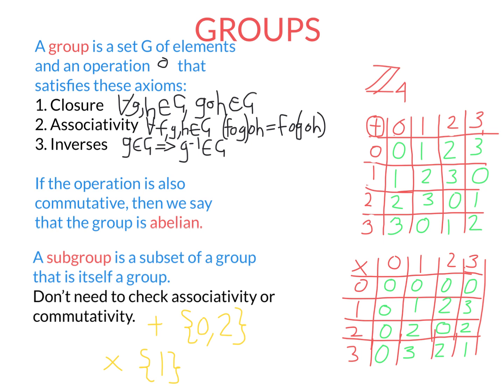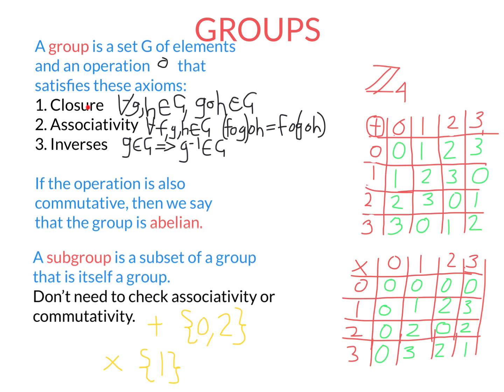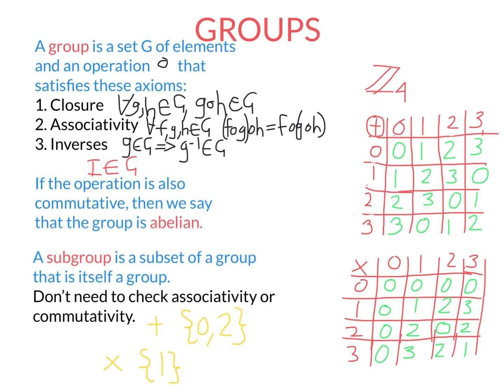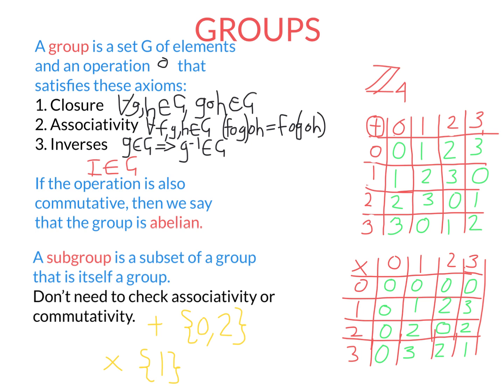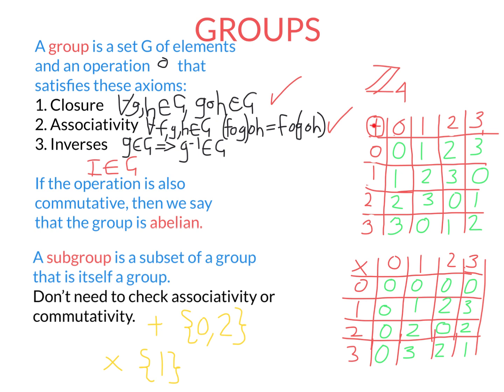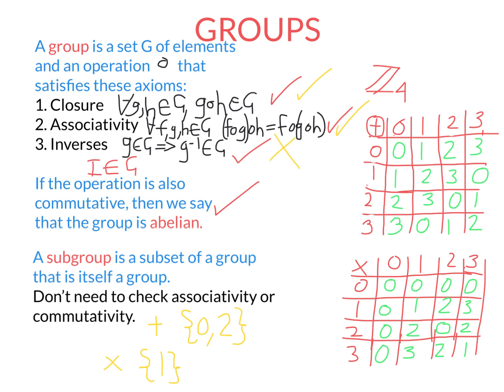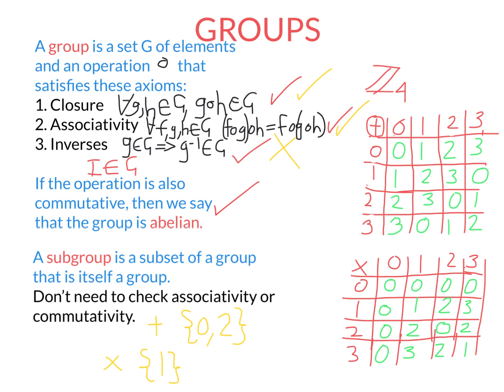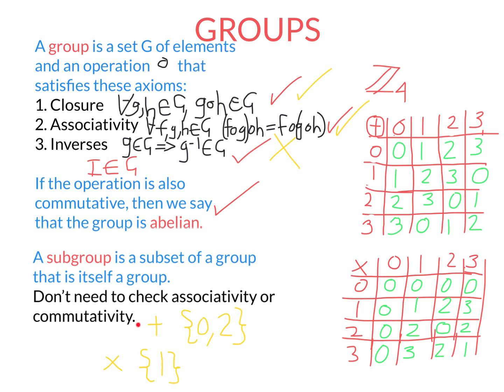Groups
00:00 Slide 1
07:16 Slide 2
07:21 Slide 3